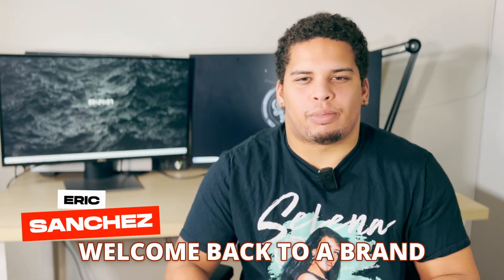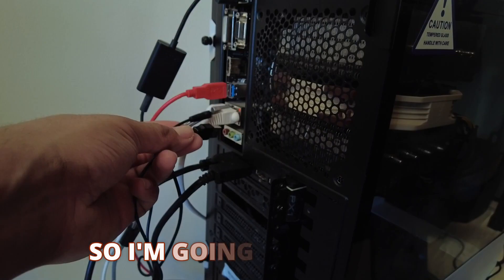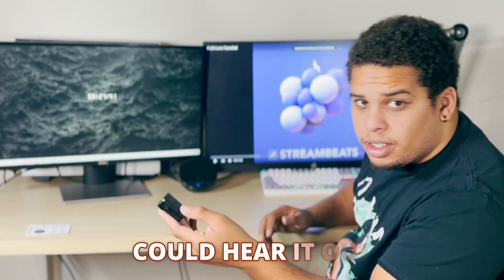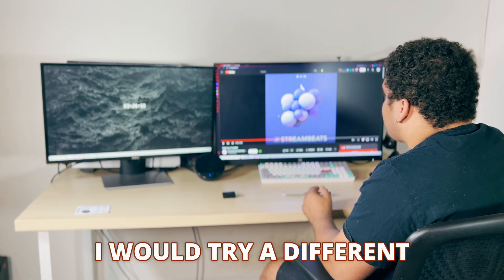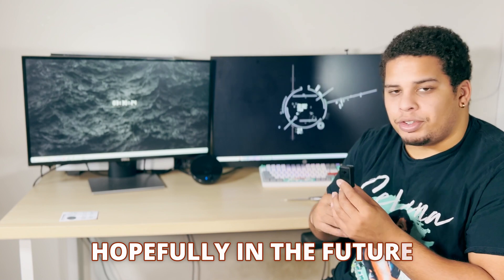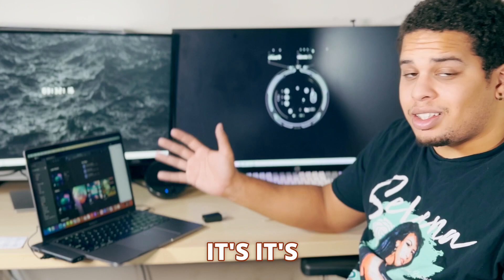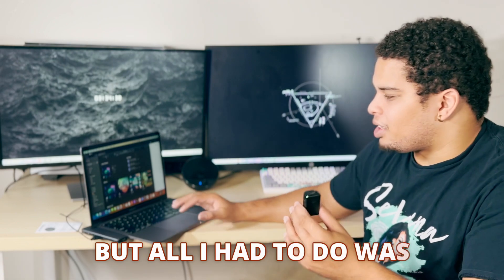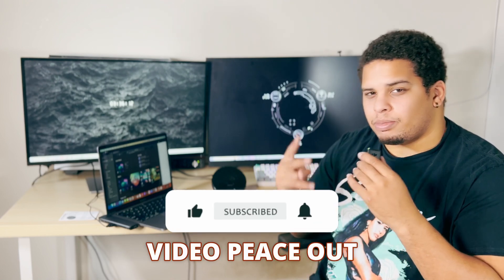Cheap Speakers For Anyone On A Budget Jeecco A10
Meet the Jeecco A10 Laptop Speaker: Awesome Sound Without Spending a Ton! We're checking out the speaker can that make your computer/phone/laptop sound way better without costing a bunch. Tits small, portable and easy to use, and ill be showing you how good they sound in this video. Join us to see if the Jeecco A10 is the best choice for making your computer sound awesome without spending too much money.